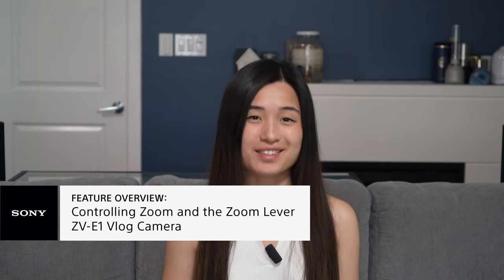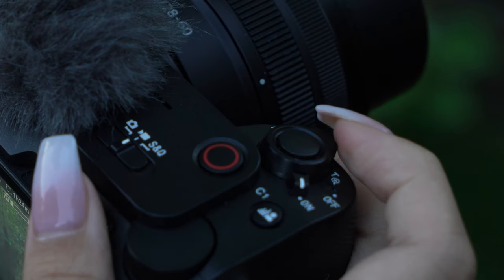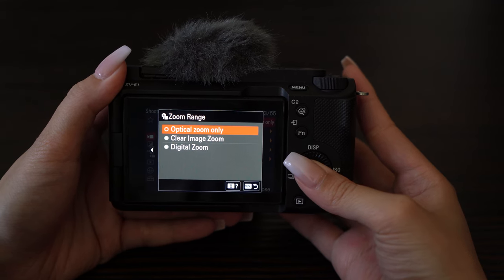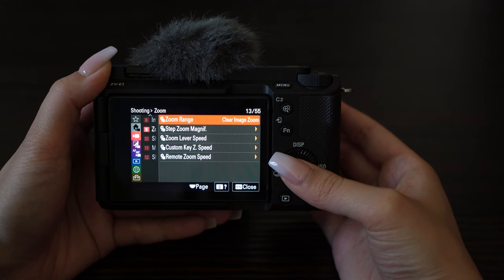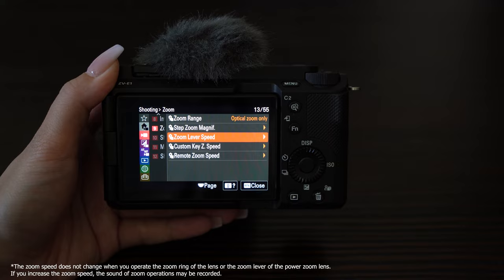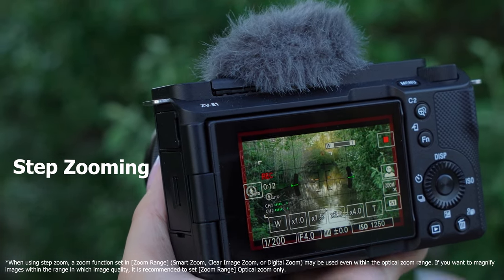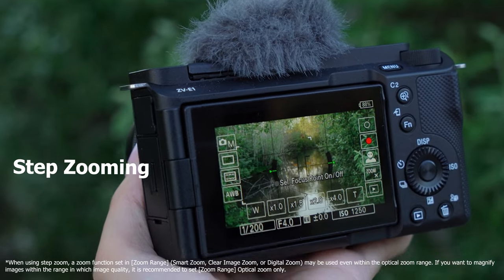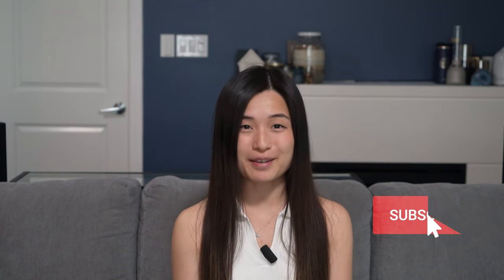Sony | ZV-E1 Full-Frame Vlogging Camera – Controlling Zoom and the Zoom Lever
To learn more about the ZV-E1 or any other Sony camera,

The zoom lever located on top of the grip not only controls compatible powered zoom lenses, but also allows Clear Image Zoom to be used with unpowered zoom and prime lenses with less image degradation. Creative, versatile zoom control by conveniently accessed zoom lever.